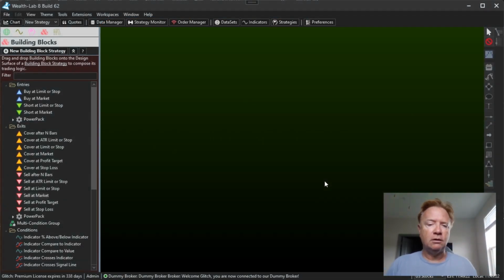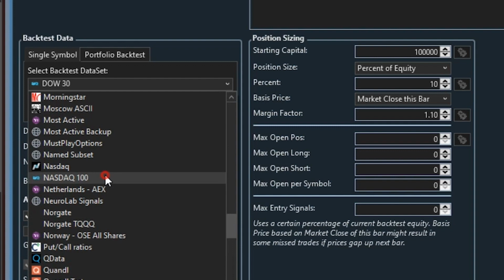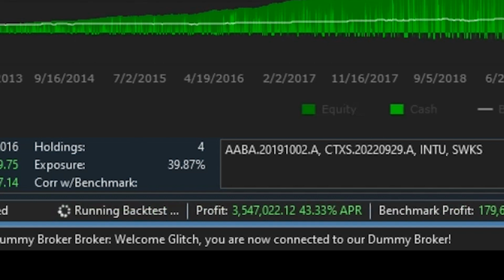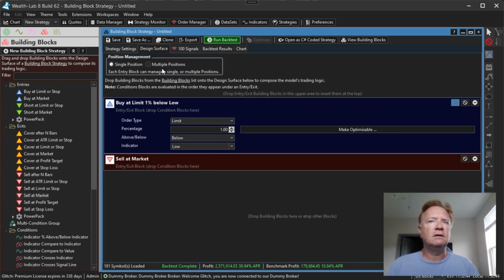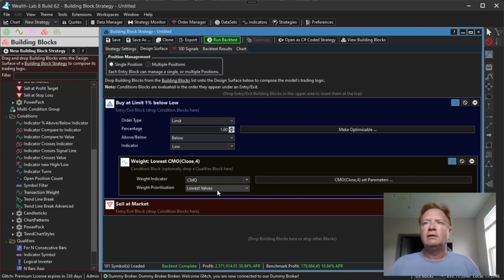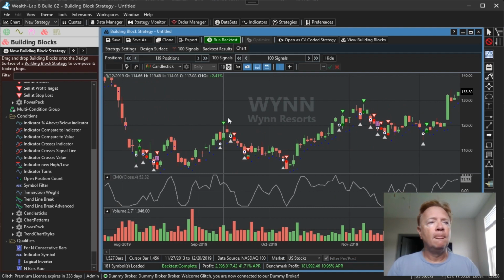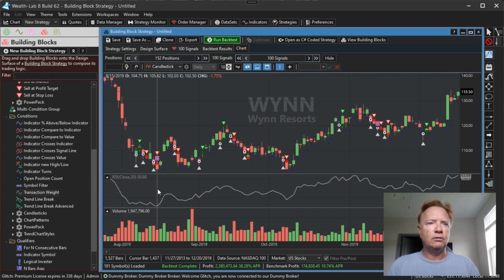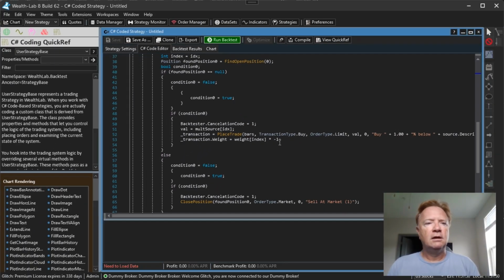WealthLab Key Concepts - Transaction Weight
Learn how to use Transaction Weight to get consistent backtesting results in WealthLab 8.